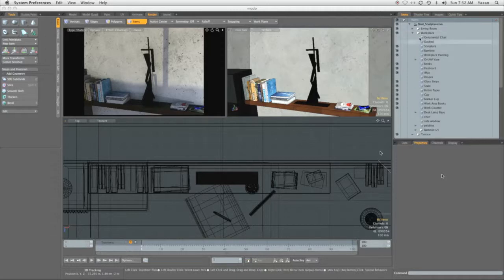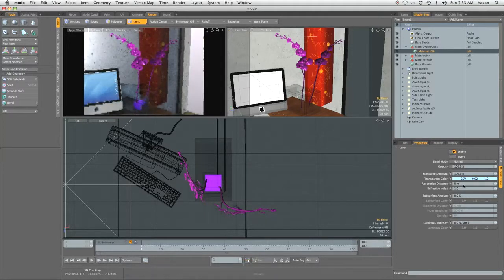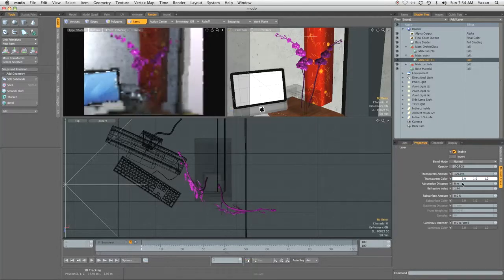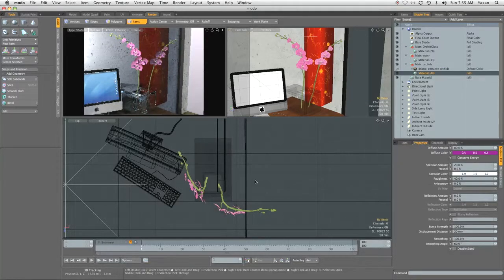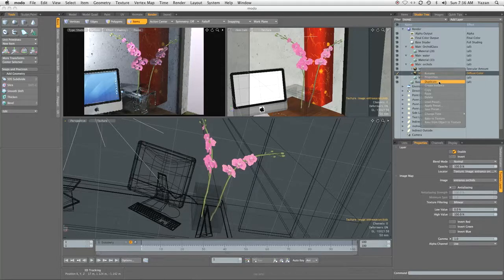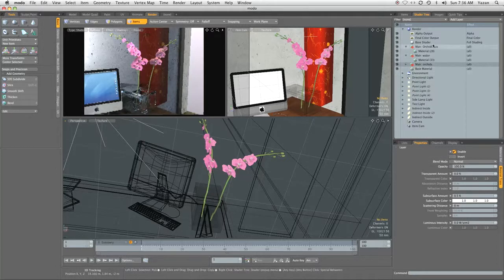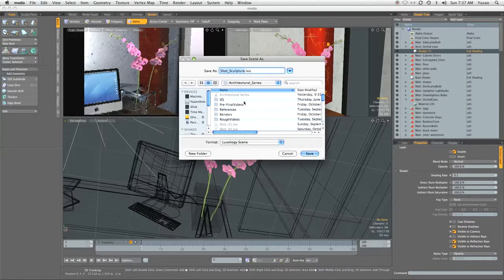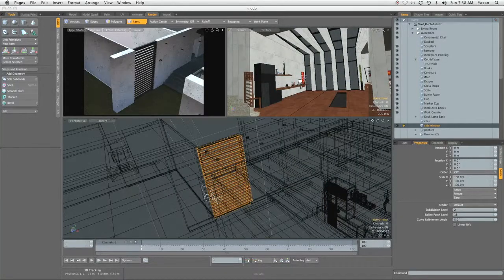Modo | Architectural Lighting: Orchids